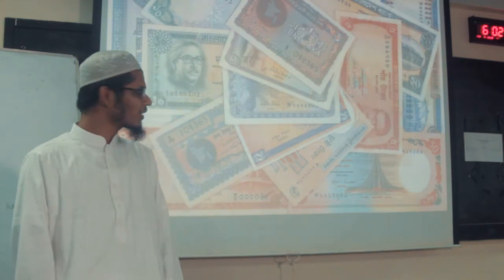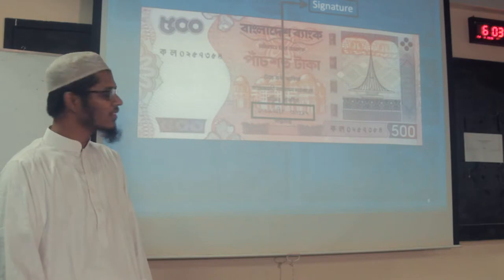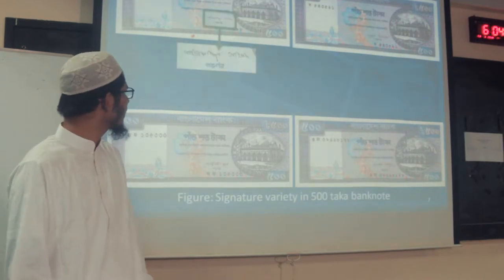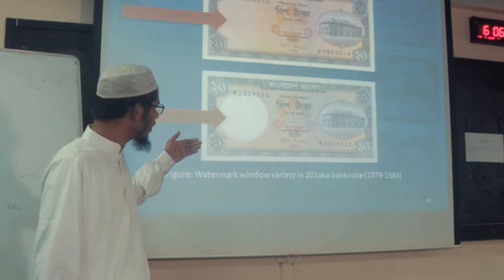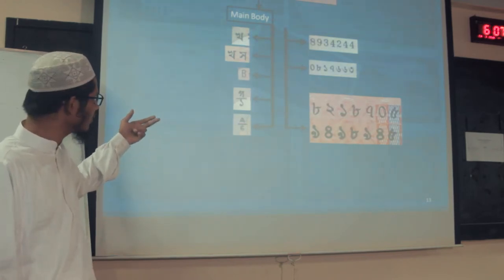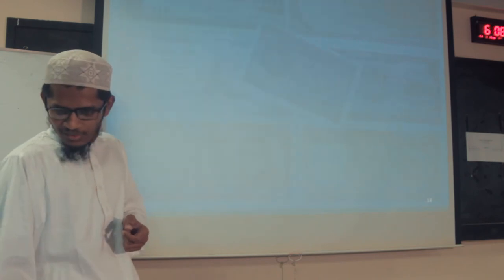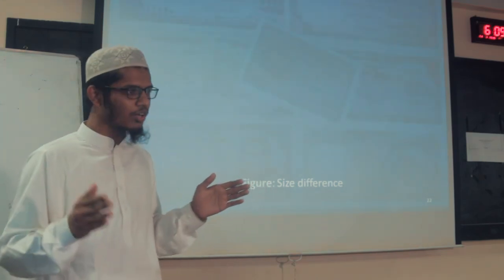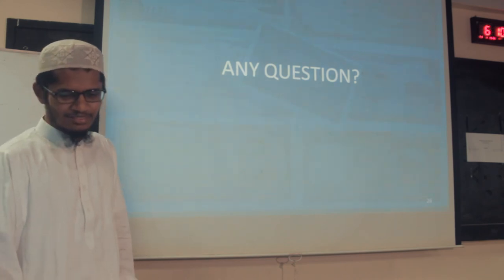Niaz Mahmud Zafri